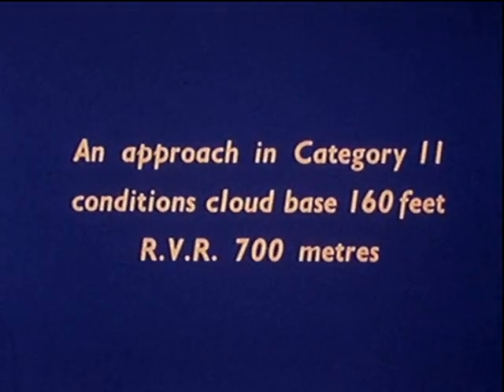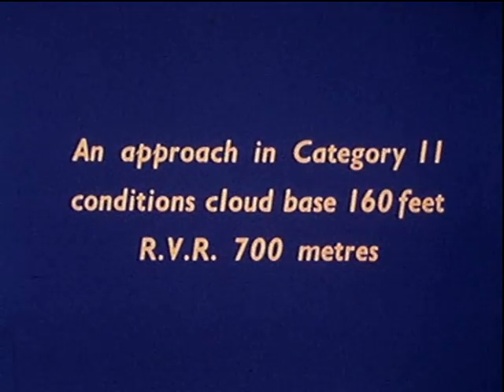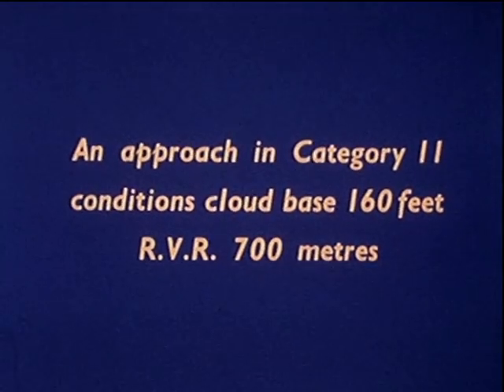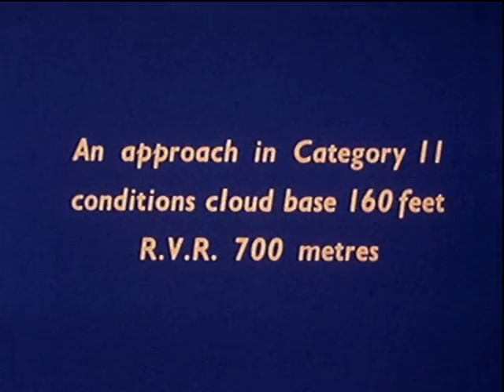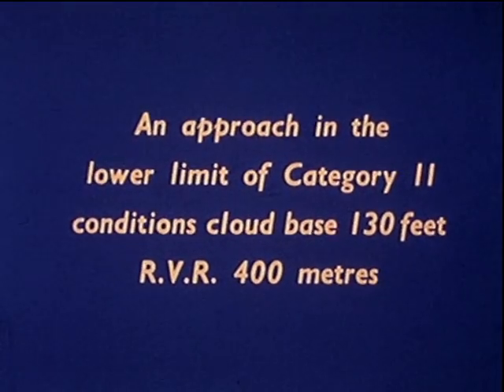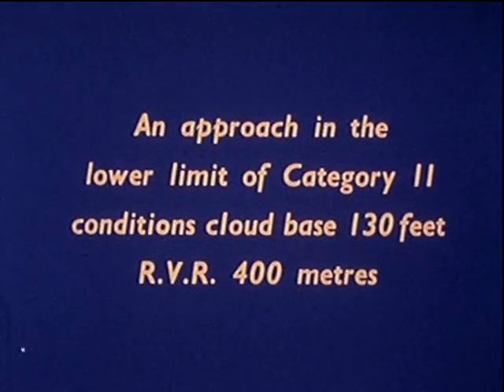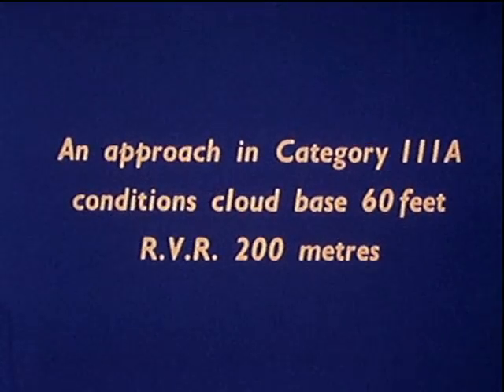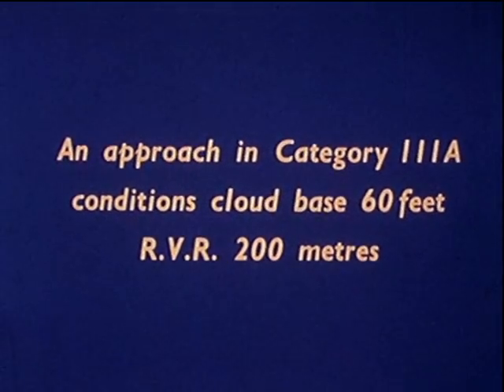How Pilots Land Blind - Landing Aircraft in Thick Fog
Where`s the runway! Experiments from the Blind Landing Experimental Unit (BLEU) at RAE Bedford

For more info about Farnborough Air Sciences Trust visit our